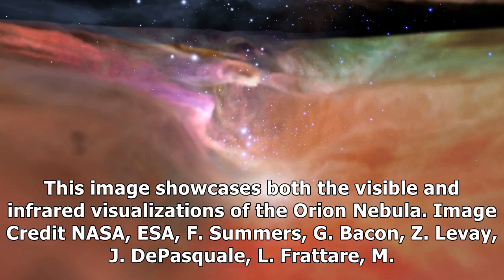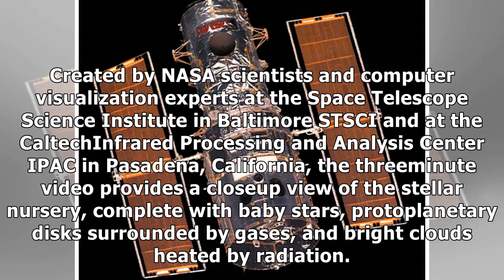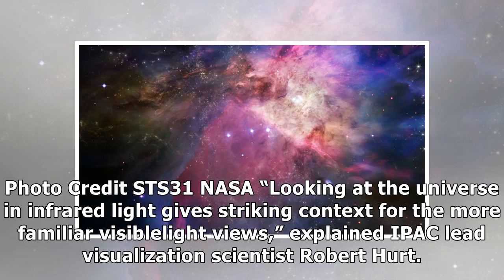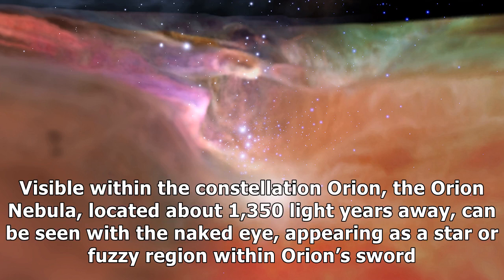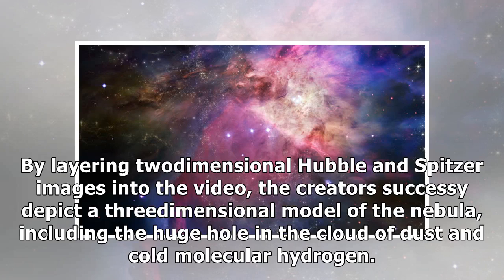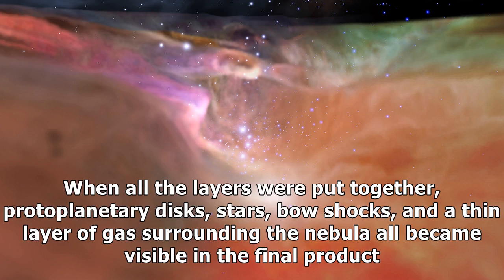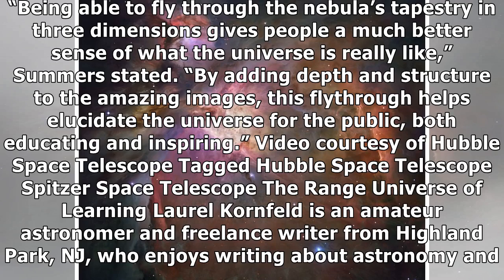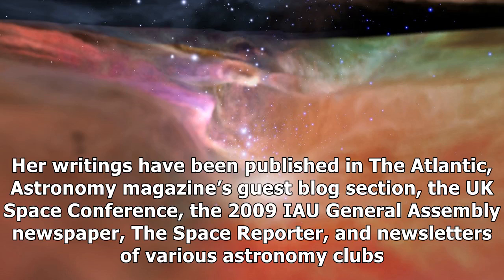Nasa video simulation takes viewers on a journey through the orion nebula